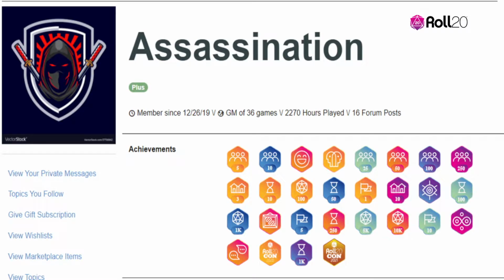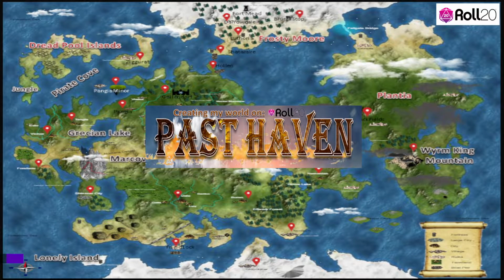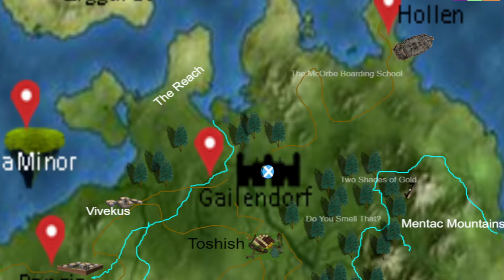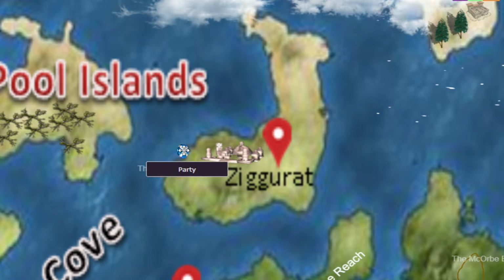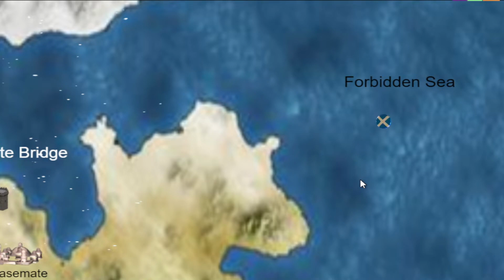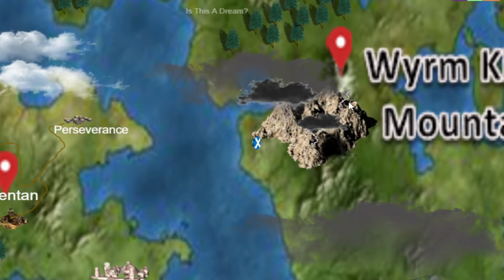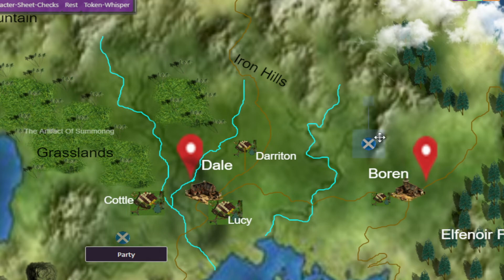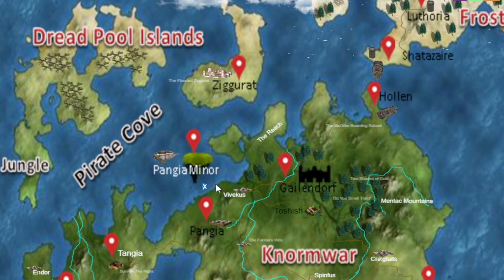D&D Roll 20 World Creation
A look at creating a Dungeons and Dragons world using the Roll 20 platform for online D&D gameplay.